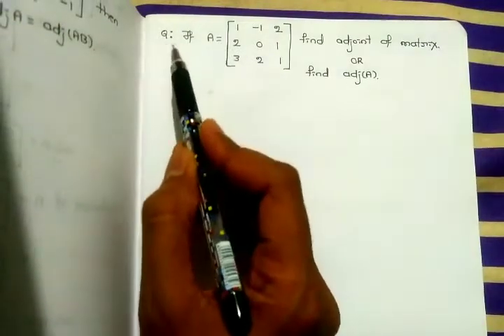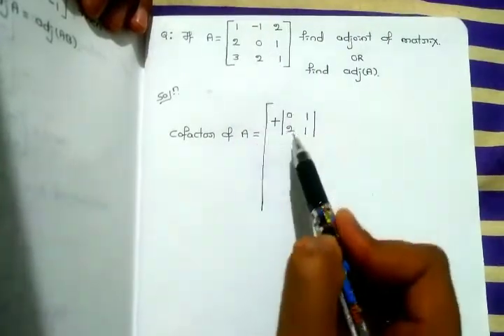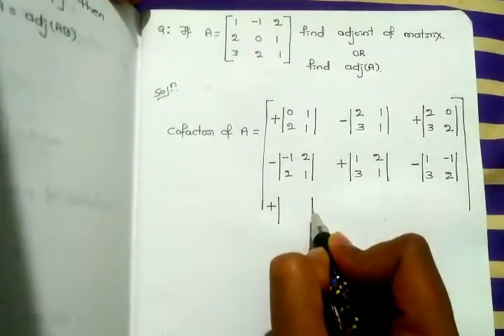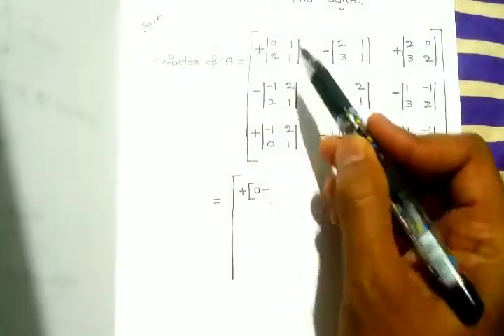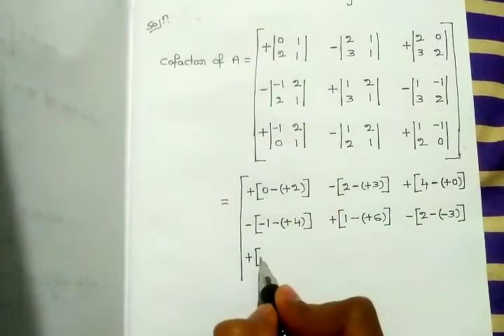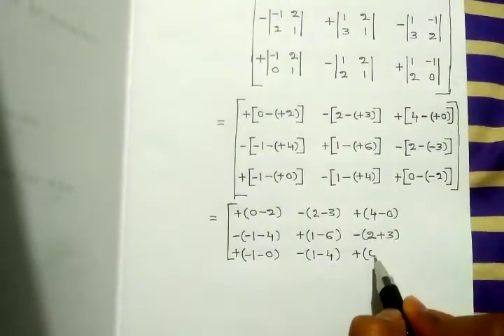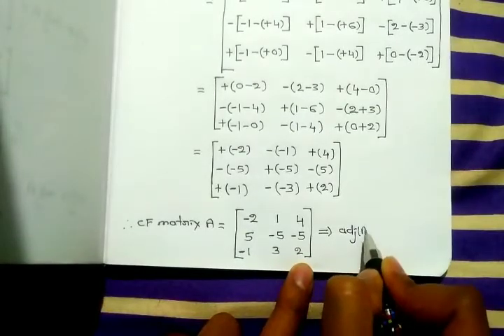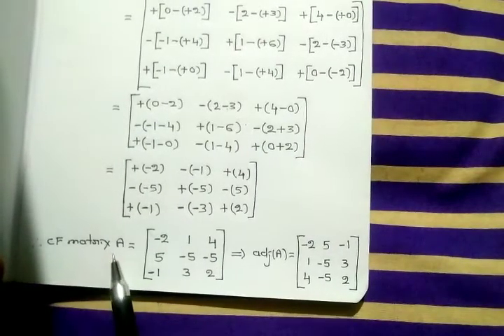Matrices / Examples on Adjoint of matrix of order 3x3